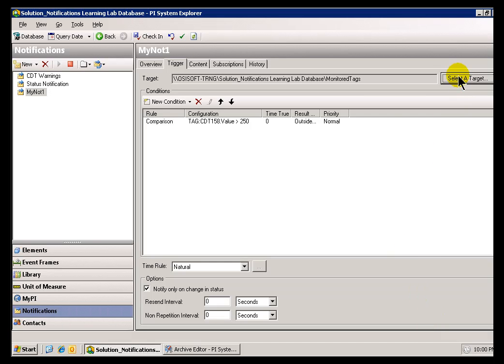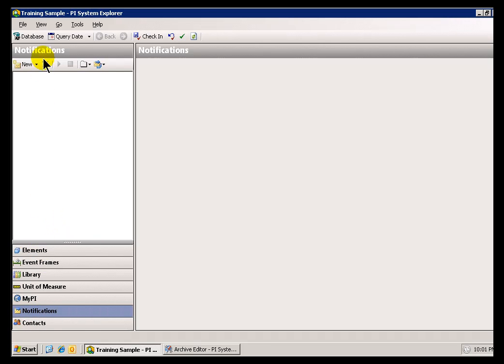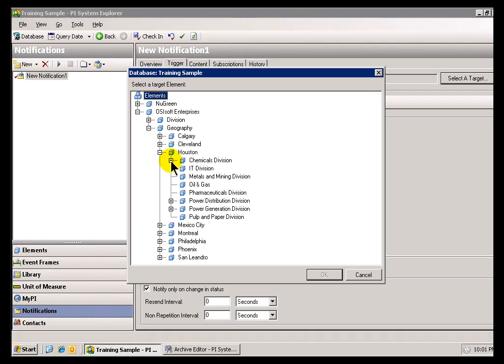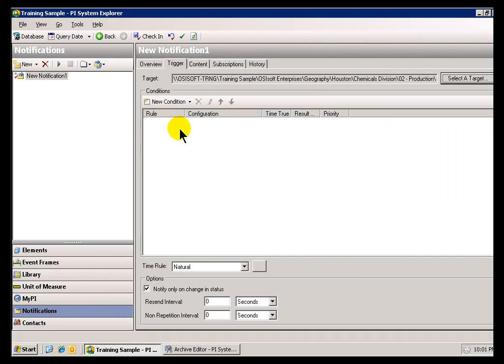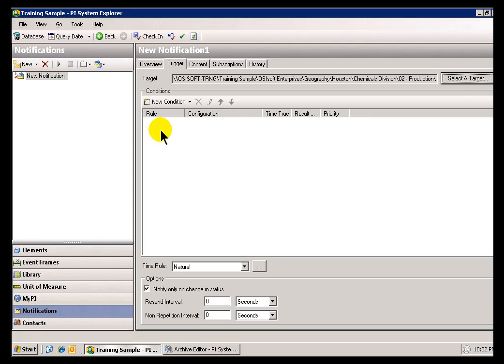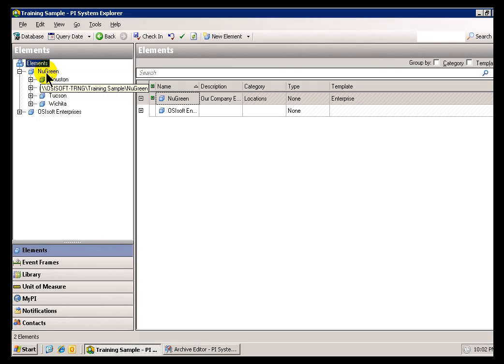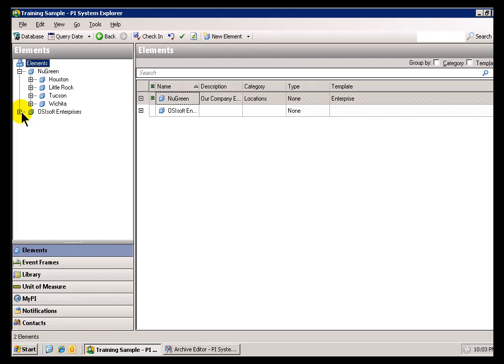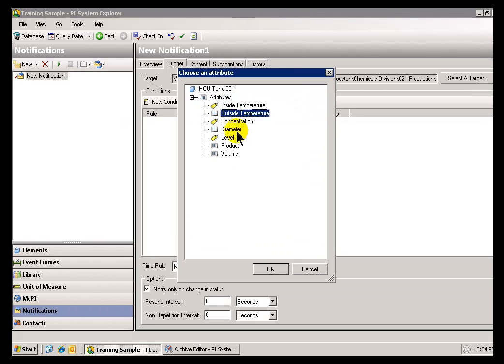OSIsoft: Set the target Element for a notification. v1.1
The Target is the element to be monitored by the notification. Conditions are the rules that determine when you are notified.

you can see where this video is in the sequence of videos on this topic.